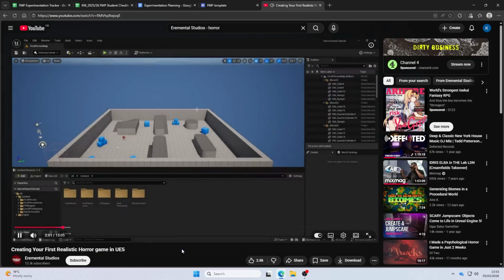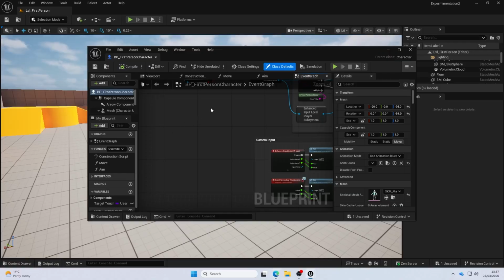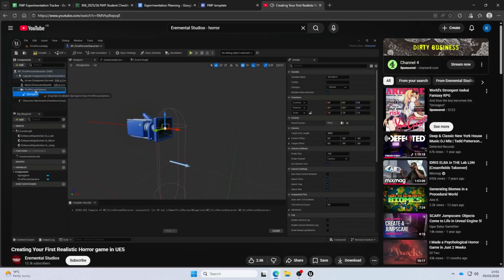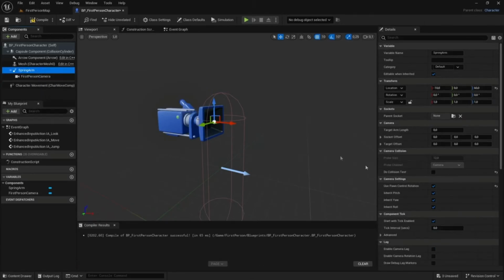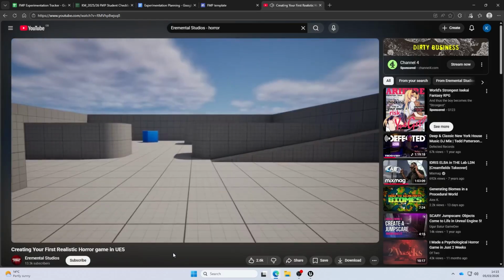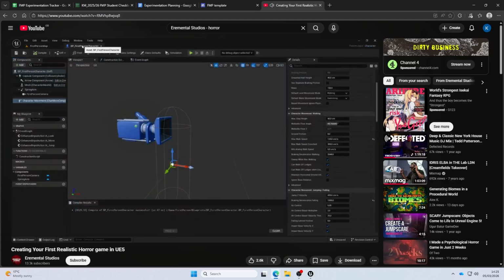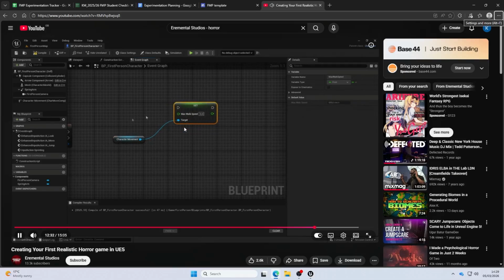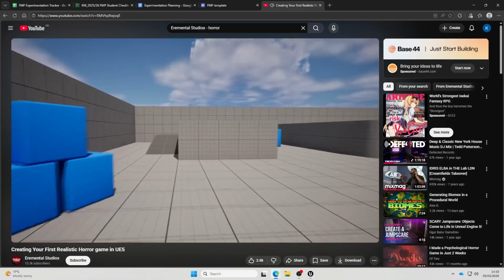Learning How To Code Sprinting and Make The Camera Feel Smoother in Unreal Engine 5.6